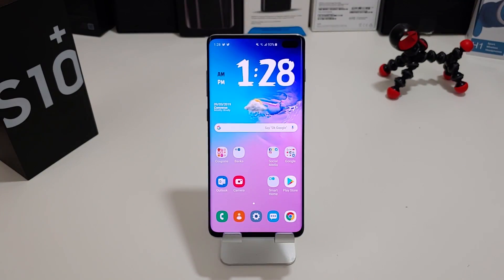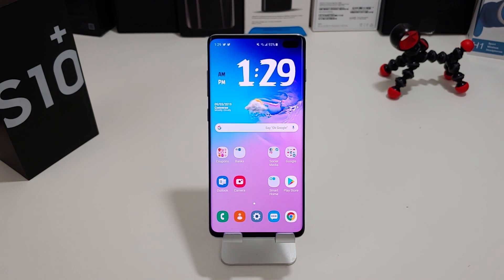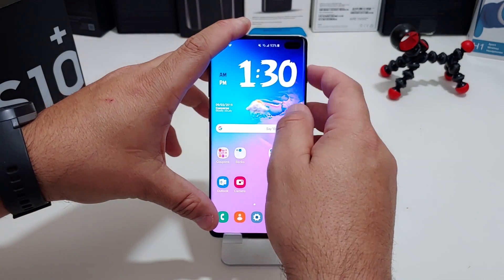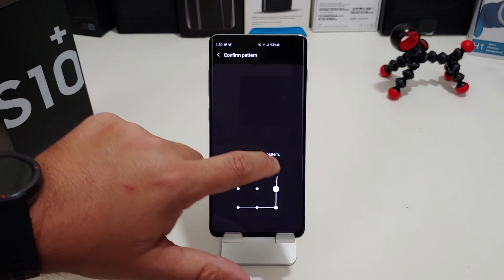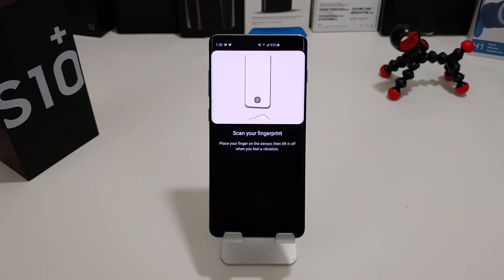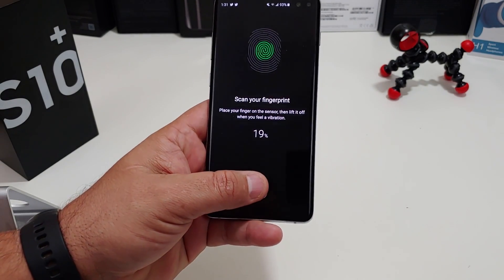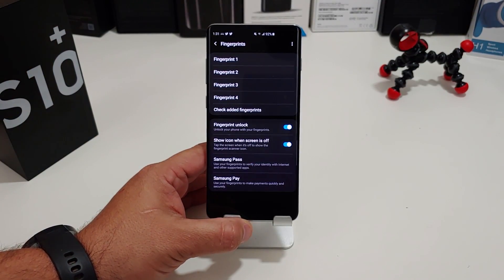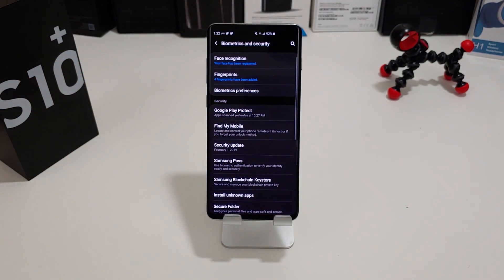Samsung Galaxy S10/S10 Plus: How To Fix The Fingerprint Scanner//Make It Faster & More Accurate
Samsung Galaxy S10 Plus: How To Fix The Fingerprint Scanner//Make It Faster & More Accurate

Quick Tip Video. I go over some steps to improve the accuracy of the fingerprint scanner and make it faster.